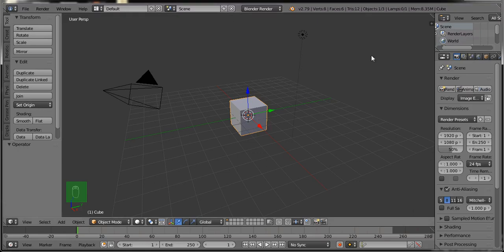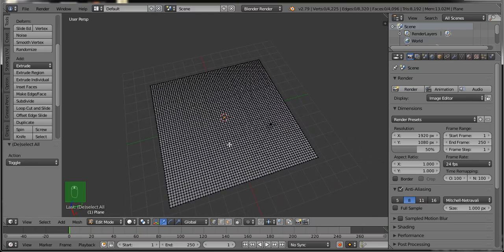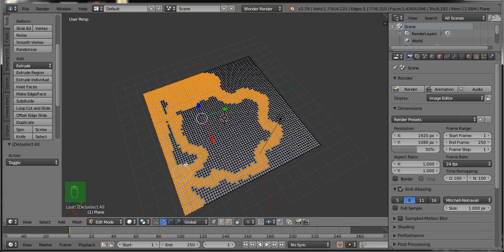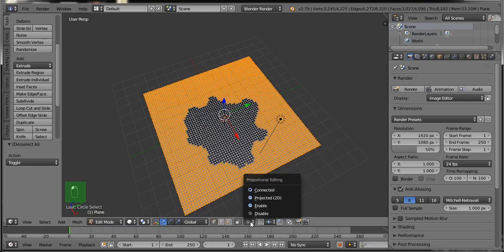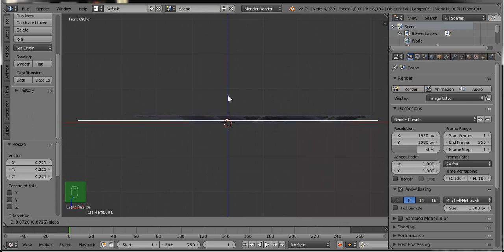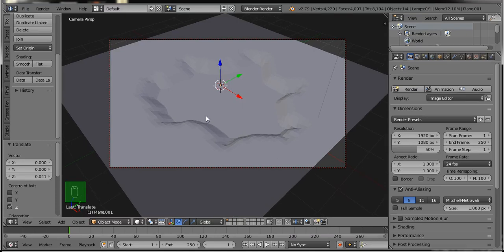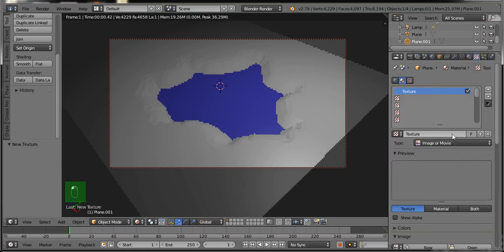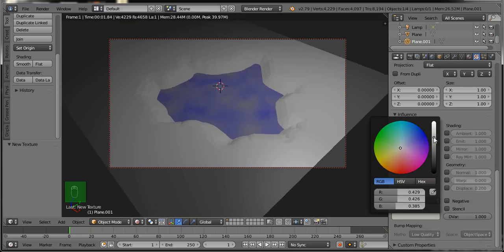Blender tutorial how to create rain effect in blender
This video shows how to create rain effect in blender